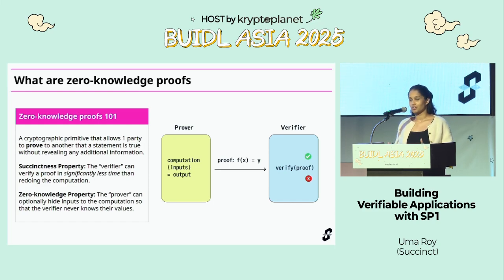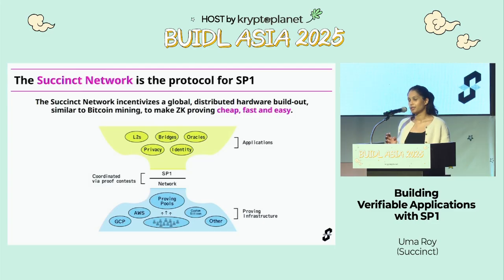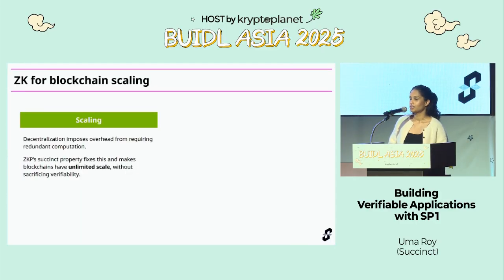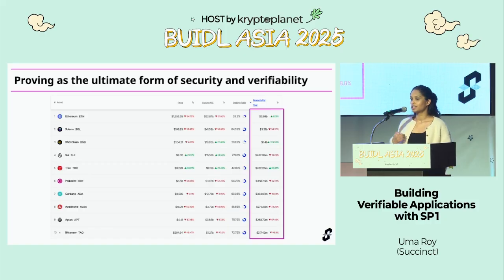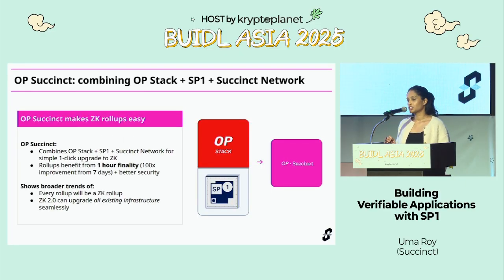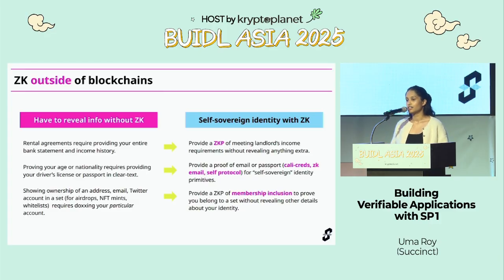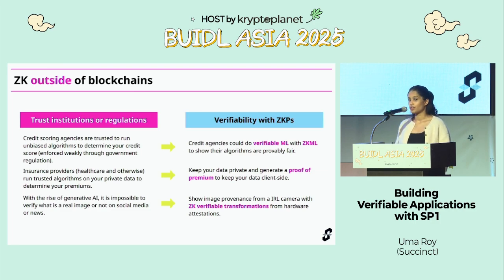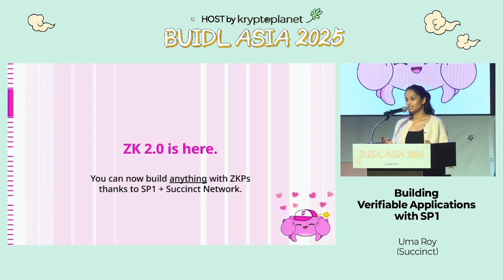[Solo] Building Verifiable Applications with SP1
Speaker :
Uma Roy, Succinct

BUIDL Asia 2025 is a technical, community-focused conference hosted by KryptoPlanet, held in Seoul, Korea

hosted by KryptoPlanet, held in Seoul, Korea